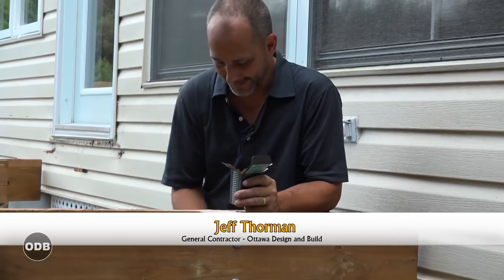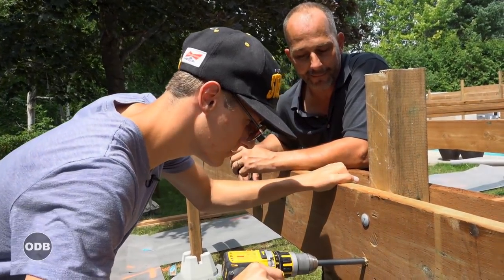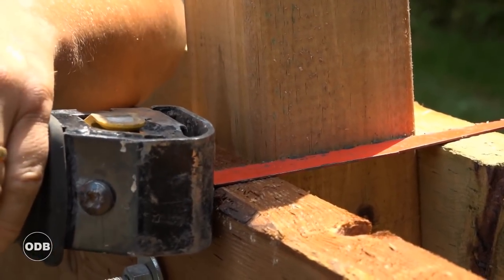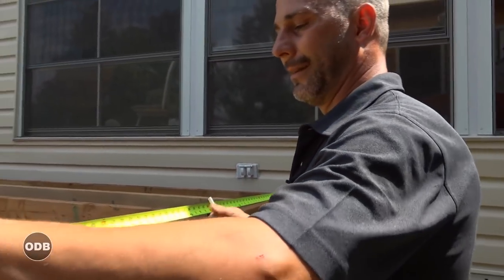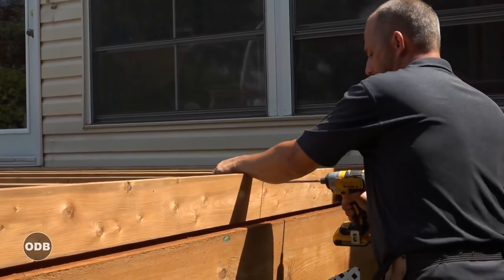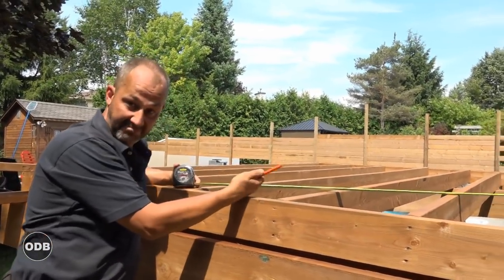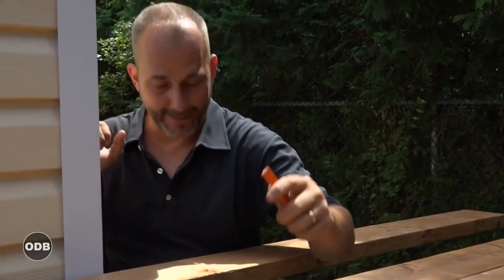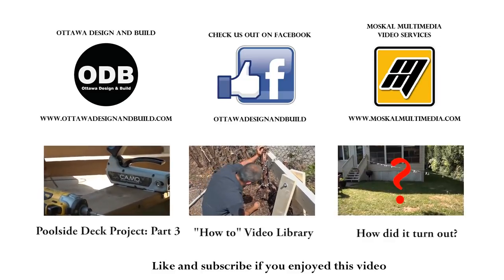DIY DECK Part 2 | Joists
Once you have the beams in place we need to build the frame for the floor boards.  Good technique is crucial for success and being able to pass inspection.

Make sure your wood all crowns up and is secured and resting on your box beam structure. Before you attach to the beams square off the structure to the house to make the finishing as easy as possible. Building a DIY Deck is simple if you square it off right.

🔨 SHOP TOOLS 🔨